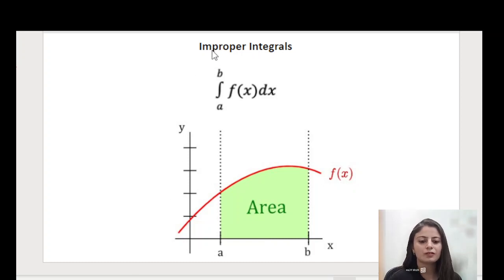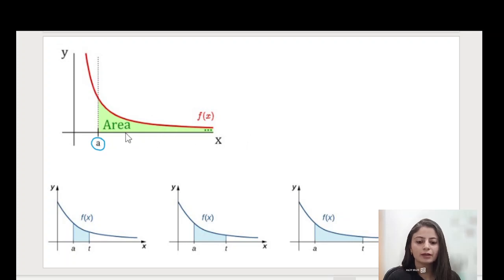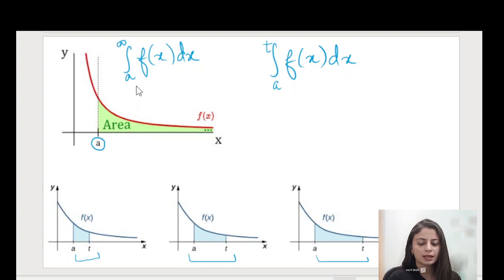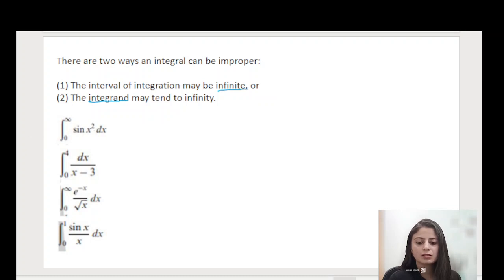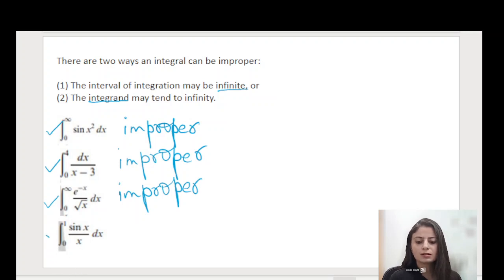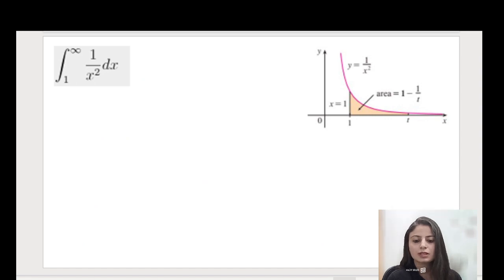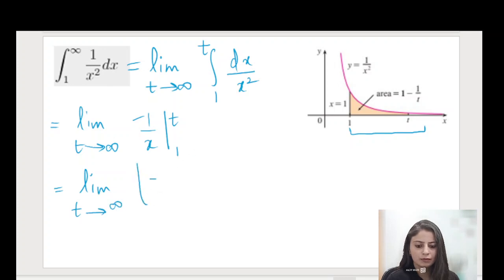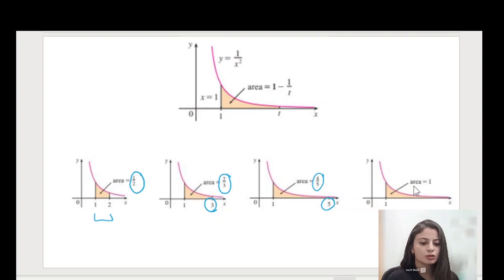Introduction to Improper Integral | Improper Integral Convergence and Divergence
Welcome to a comprehensive guide on Improper Integrals! In this video, we will delve into the world of improper integrals, providing an Introduction to Improper Integral, and exploring various aspects of this essential topic.

If you've ever wondered about improper integrals, their convergence, and divergence, you're in the right place. We'll cover everything from improper integrals to the mathematical intricacies of improper integrals in engineering mathematics.

Our journey includes understanding the convergence and divergence of improper integrals, exploring the types of improper integrals, and even tackling real-world examples. You'll learn about the comparison test for improper integrals, the p-test, and how to deal with discontinuous integrands in the context of improper integrals.

Whether you're a student of calculus, engineering mathematics, or simply an enthusiast seeking a deeper understanding of integrals, this video has something to offer. We'll also discuss the convergence of improper integrals, delve into beta and gamma functions, and tackle the nuances of type 1 improper integrals.

So, whether you're preparing for exams, looking to broaden your mathematical horizons, or simply curious about the world of integrals, join us on this educational journey. Don't miss this opportunity to enhance your knowledge and grasp the world of Improper Integrals. GP Sir, HD Mathematics, Janwani Classes, and more experts will guide you through the essentials.

Learn to distinguish between convergent and divergent improper integrals, and gain valuable insights into their applications, including CSIR NET and Mahima's take on the subject.